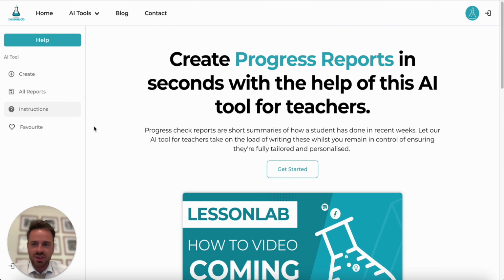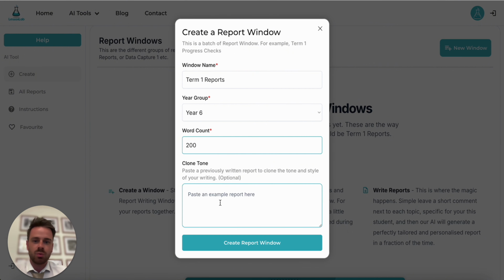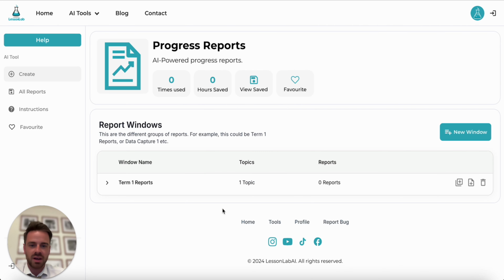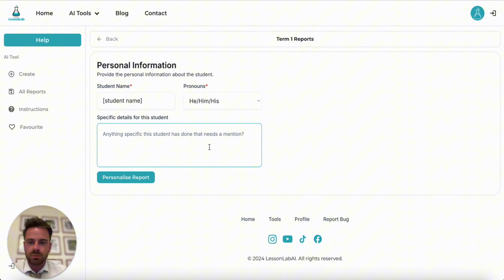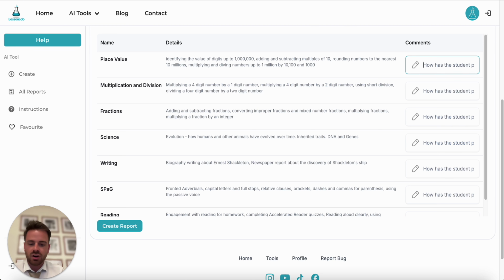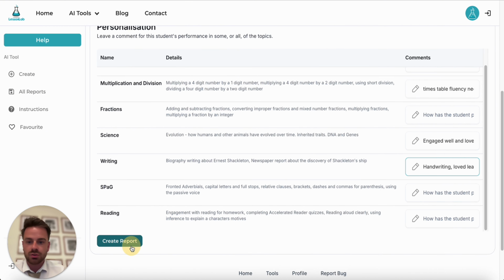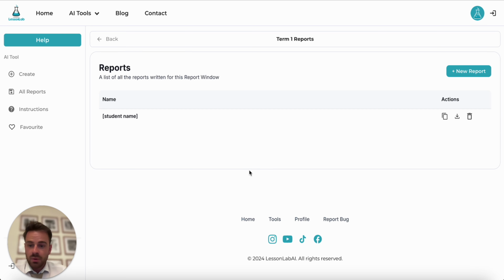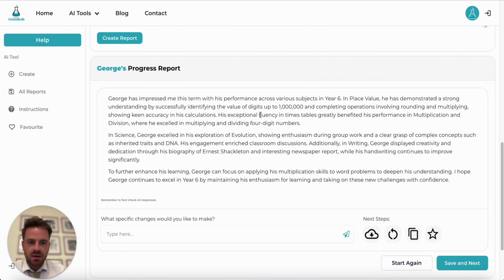THE BEST AI REPORT WRITER | Write reports better than GPT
Let’s be honest: GPT can’t write great student reports.

Sure, it’s helpful, but the reports it generates are often generic, bland, and far from the personalised touch your students deserve. And if you try to personalise them, you’ll end up wasting as much time tweaking prompts as you would writing the reports from scratch.

That’s why LessonLab’s AI-powered Report Writer is a must-have for teachers. It makes truly tailored, high-quality reports in seconds—no endless prompting required.

Here’s how it works:
✅ Create a Report Window: Organise and group reports for a specific time period or class.
✅ Add Topics: Include the subjects or themes covered during this window.
✅ Add Details: Define specific learning objectives or outcomes for each topic.
✅ Write Tailored Reports: Add quick comments about each student, and LessonLab generates perfectly personalised reports that GPT simply can’t match.

✨ This tool is part of over 90 AI tools designed for teachers—and over 33,000 educators are already using LessonLab to save time and boost productivity! ✨

📚 Sign up FREE today: LessonLabAI.com